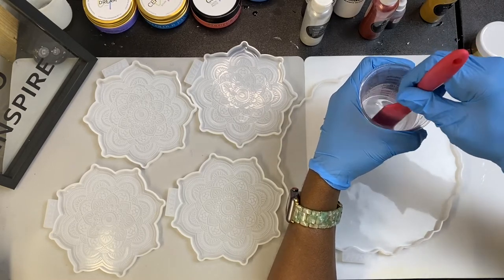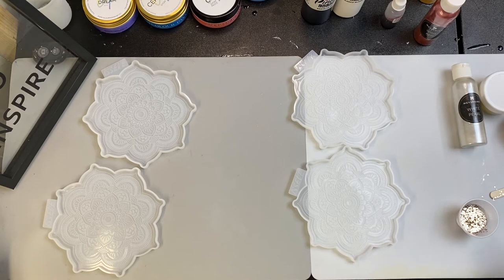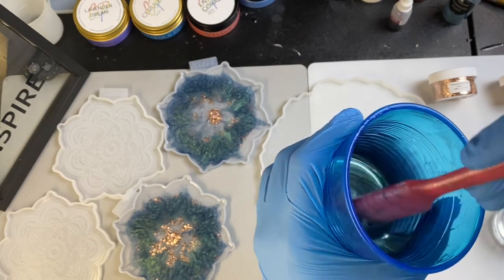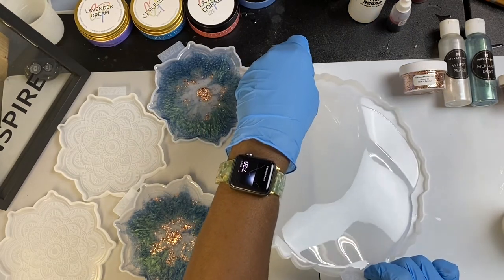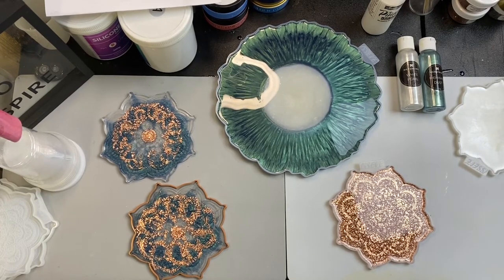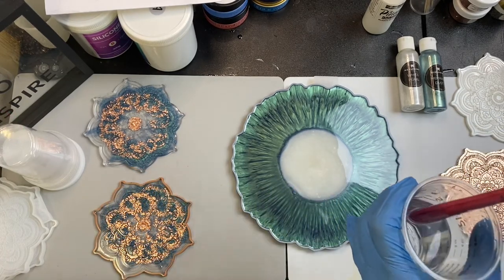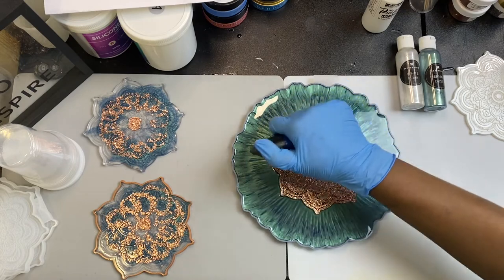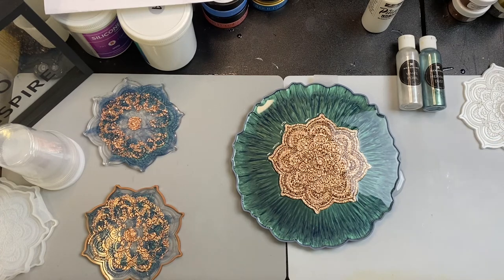#47-Resin Flower Tray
Resin flower tray. In this video  I was testing my creative side   I enjoyed the color variations. I feel it’s elegantly created and will try other colors like this.

Items used
Craft Resin
Silicone molds
Meyspring mica pigment
Copper metallic acrylic pen

I can test products as well.
Likes, subscriptions, comments and engagement’s helps me to be in YouTubes feed and help me grow. I appreciate each and every one of you especially our engagements.

Small disclaimer any link that you click on and purchase  with Amazon I will receive a very small amount at no cost to you.

Genesis heat gun
Pixiss cups
1 ounce measuring cups
Wooden stir sticks
Silicone stir sticks
Silicone stir sticks
Ammex Black Nitrile gloves Lowes

Silicone Molds Studio is working on a code. Will provide one once I receive it.
Amazon, Rockstar resin, Incredible Solutions Table top epoxy, Meyspring, Silicone Molds Studio
Small disclaimer, if you click on any product from the above and purchase, I will make a very small percentage; however, it is no cost to you. Anything will help.